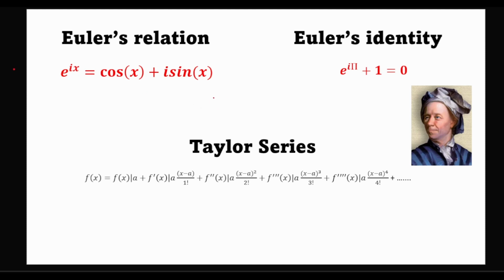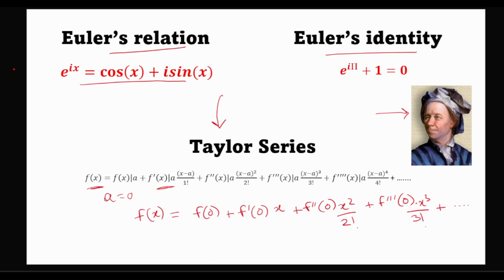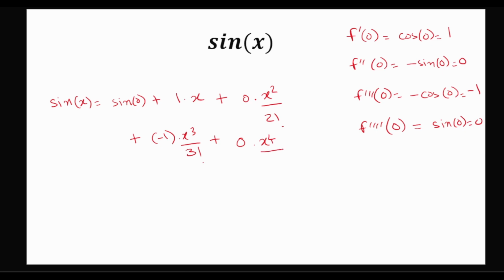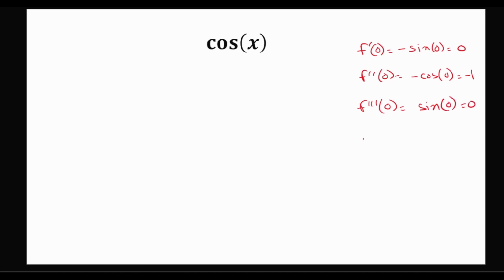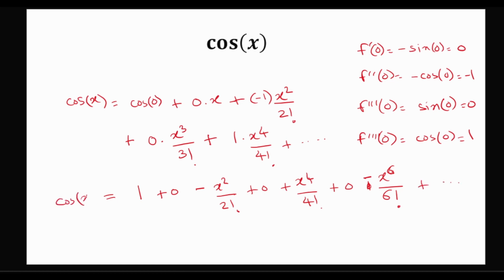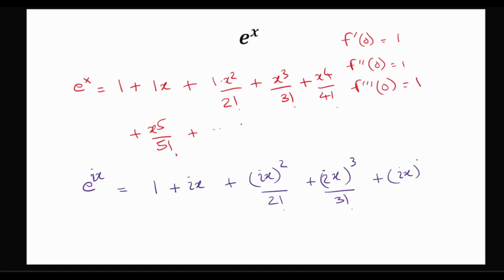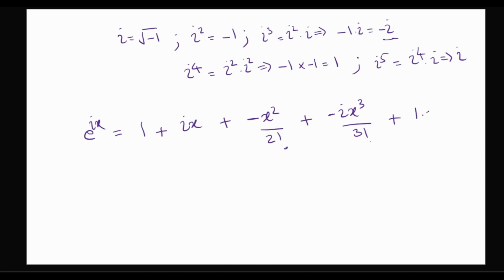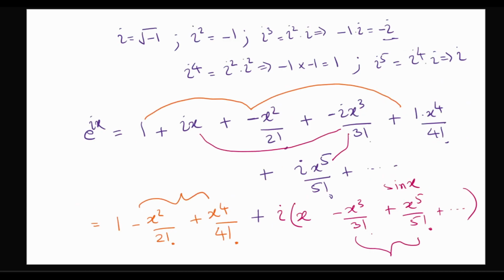Derivation of Euler's Relation using Taylor Series Expansion | Euler's Identity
Unlock the magic of Euler's Identity with us! Join this enlightening lecture where we derive Euler's Identity from the Taylor series expansion. Explore the profound connection between Signals & Systems and Calculus in a captivating way. Don't miss out on the elegance of mathematics!